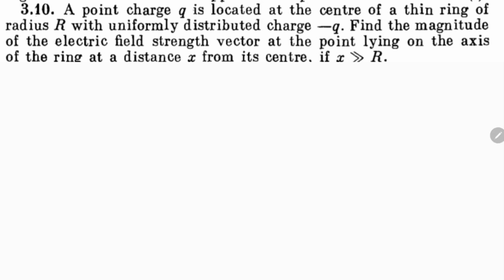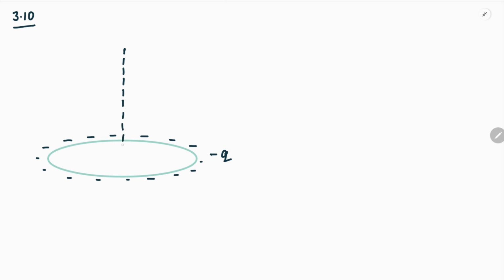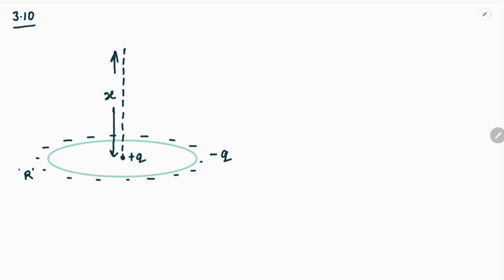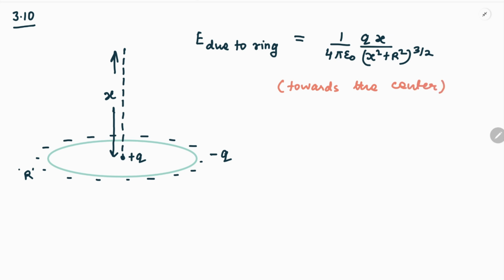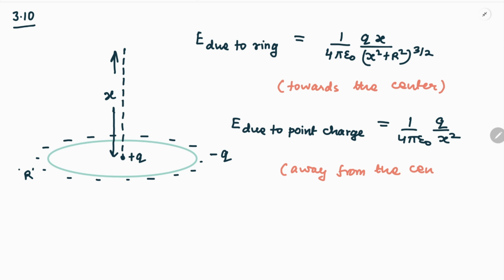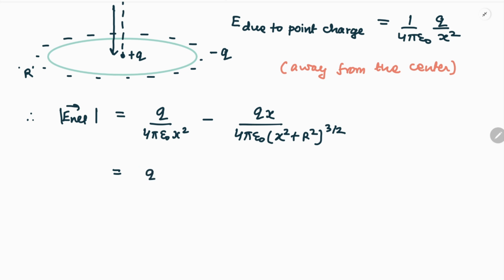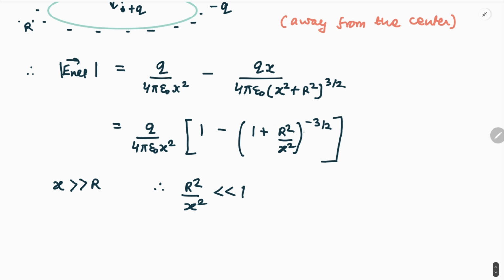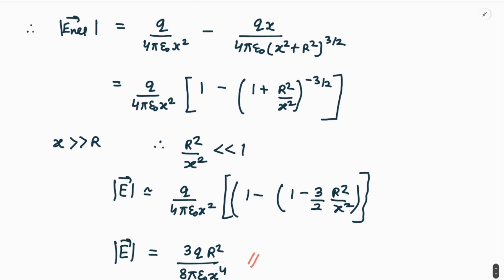Essential Irodov Problem Solving Series | Question 3.10 | JEE / NEET | Concept Building